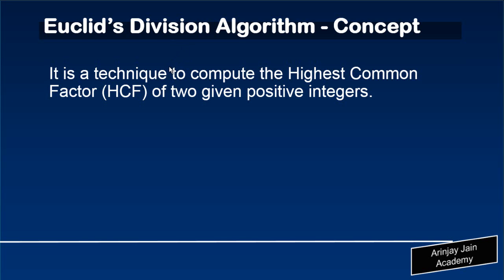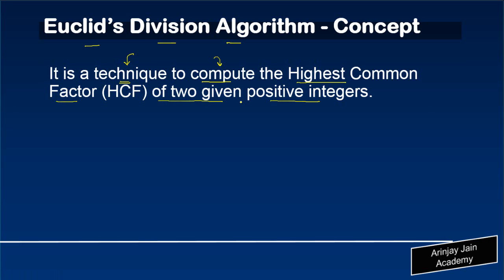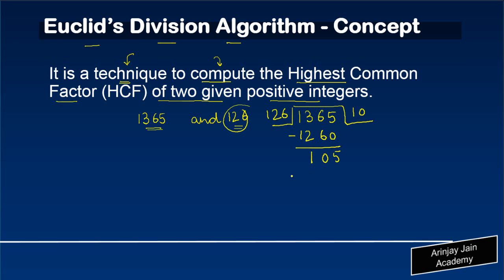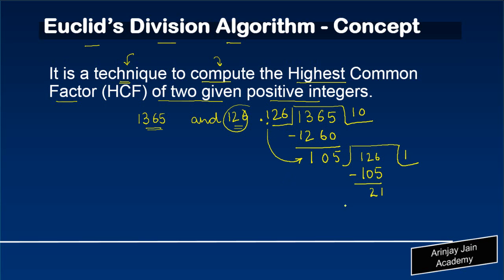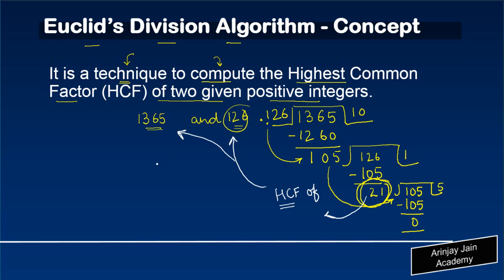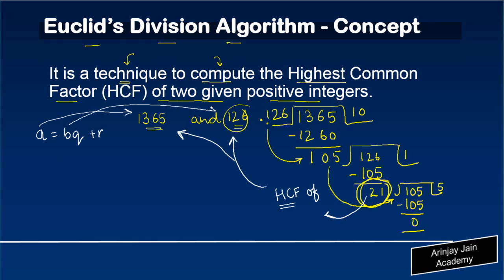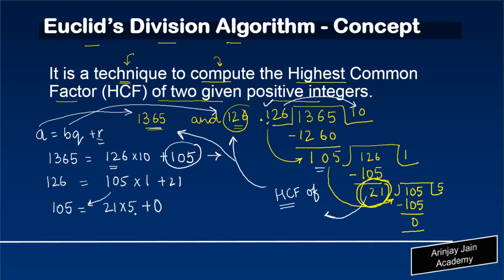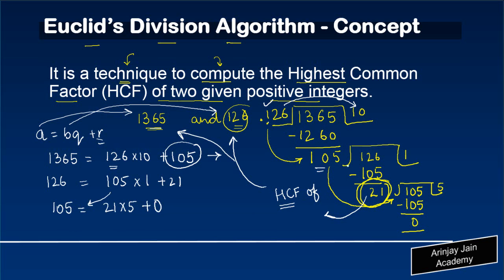1 Concept of Euclid’s Division Algorithm